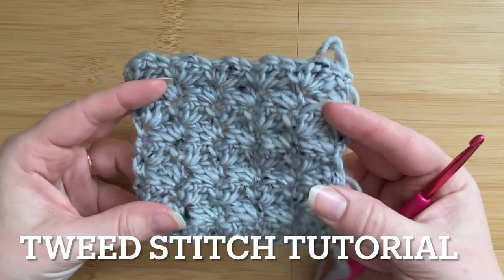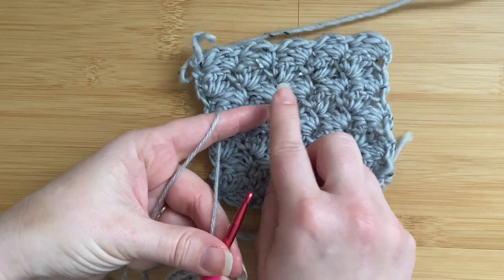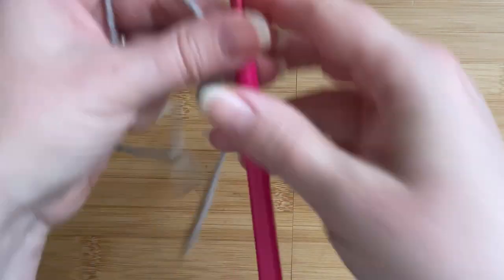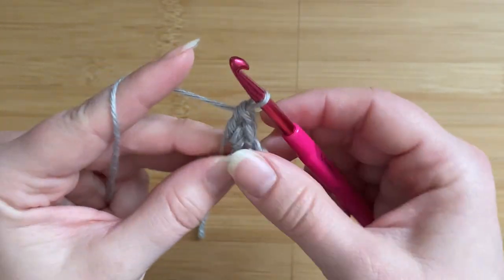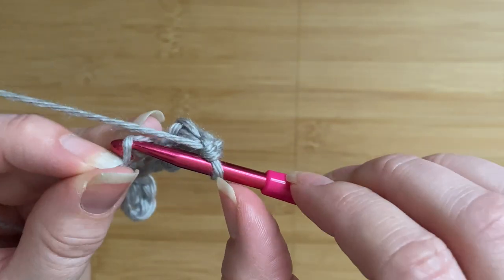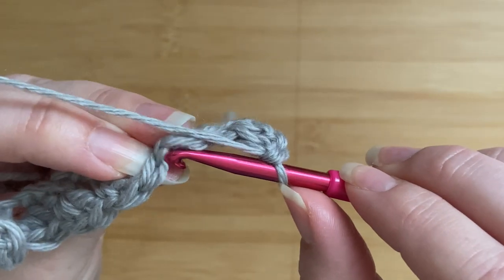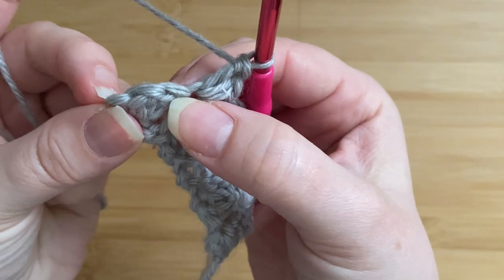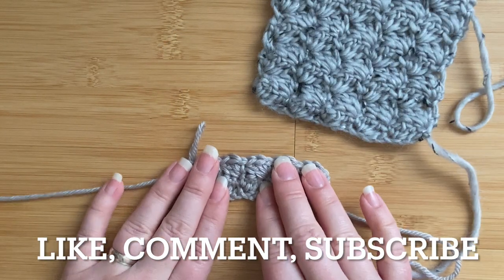Crochet Blanket Stitch / Tweed Stitch Tutorial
Beautifully textured crochet stitch that is easy to create yet it isn't a yarn eater!
I will be using this stitch for my upcoming project, so get a head start and learn the stitch with me!

Note: this stitch is also called the crochet blanket stitch

If you would like to keep up with my latest free crochet patterns and would like to be notified when they are live on the blog, sign up to my newsletter